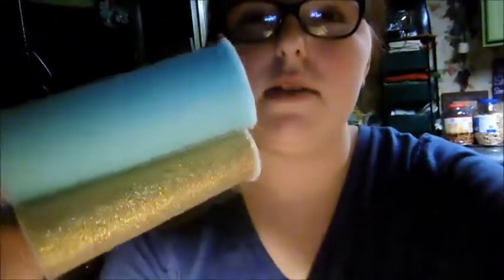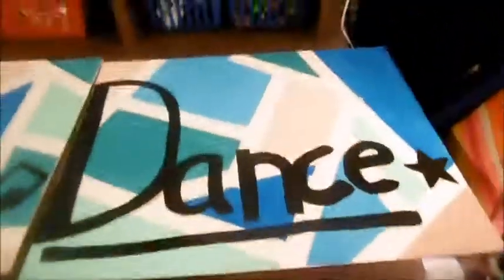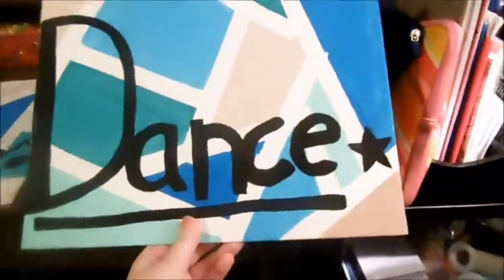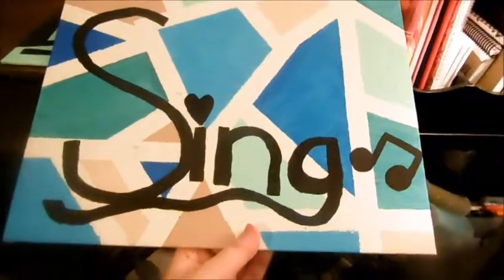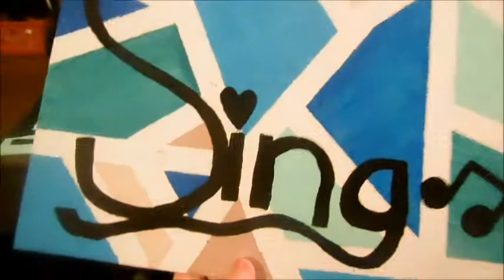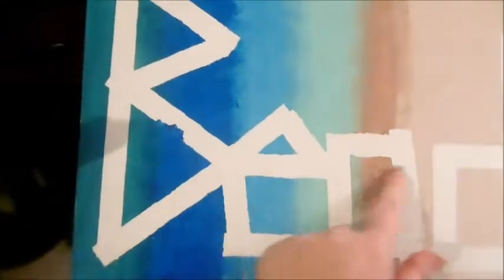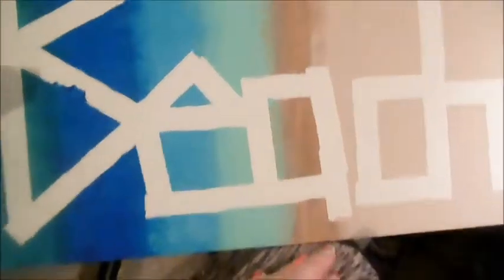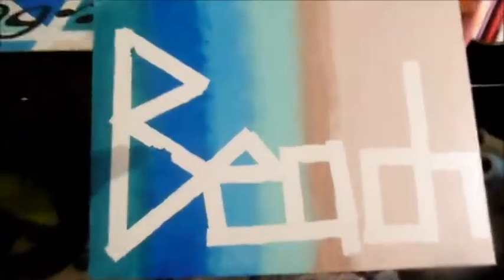VLOG: NEW ROOM DECOR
HERE IS A VLOG FROM THE BOTH OF US